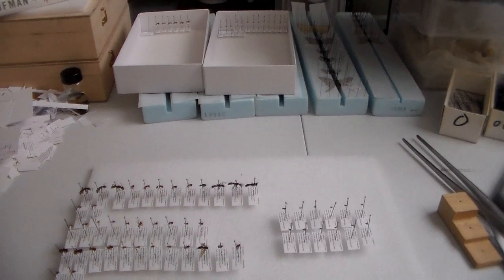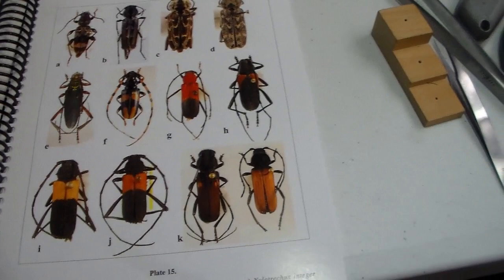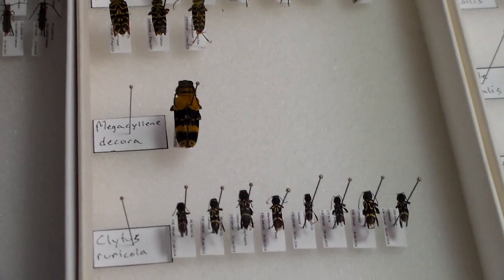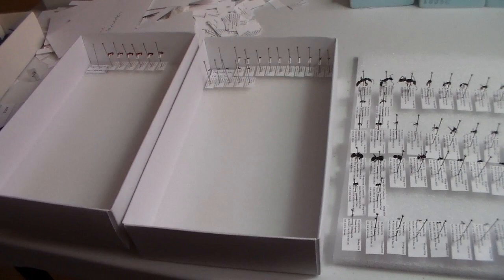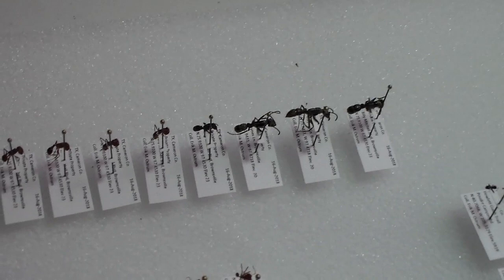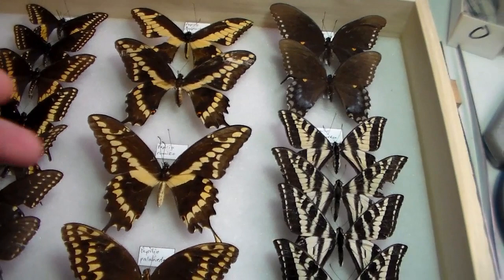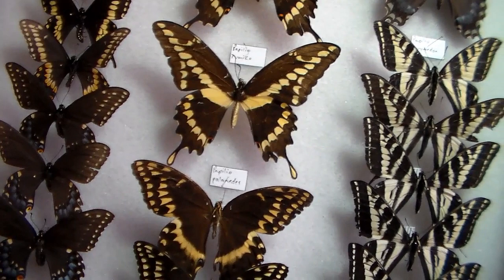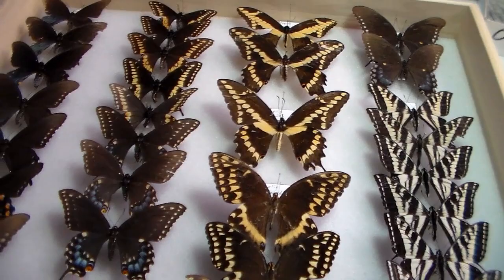Cerambycidae & Papilionidae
There isn't a bunch of variety in this video. I go over the two drawers I've been working on this past week. Still some awesome insects to look at.